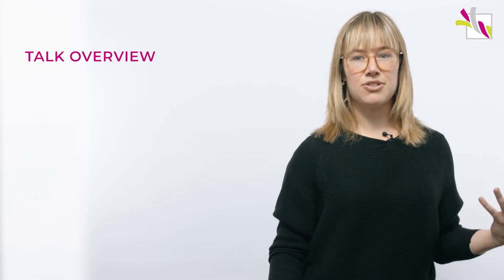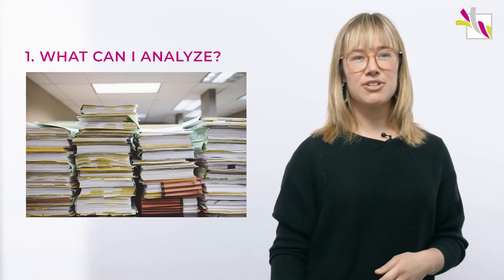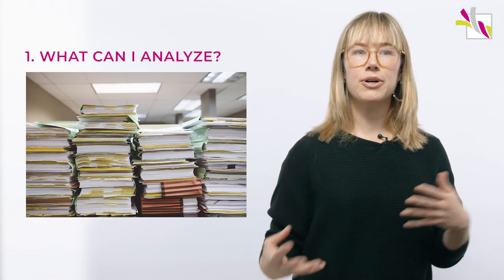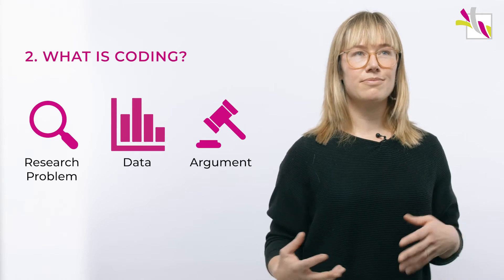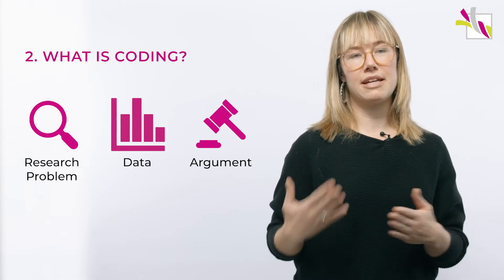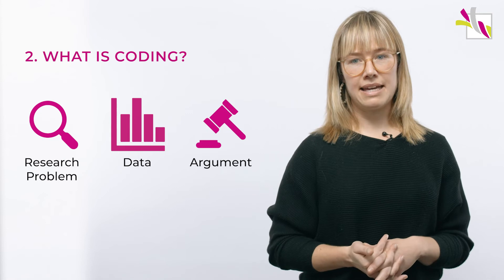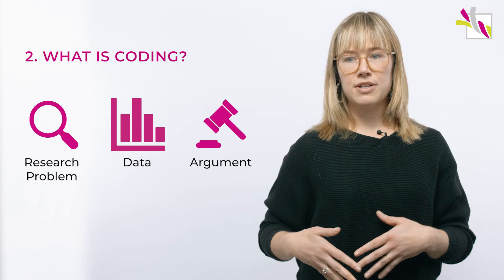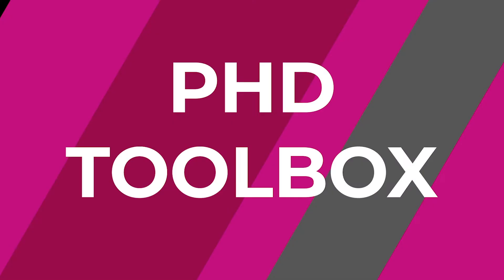Document Analysis: Part 1 (1/4)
Enrol for the PhD Toolbox course in OpenMoodle for additional materials such as checklists, further readings and more!

0:00 Introduction
1:27 Talk Overview
2:10 What can I analyze?
3:18 What is coding?